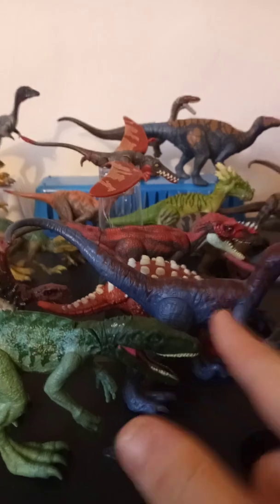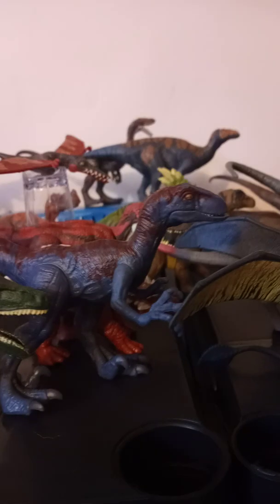jurassic world-dinosaur collection update 2/2021